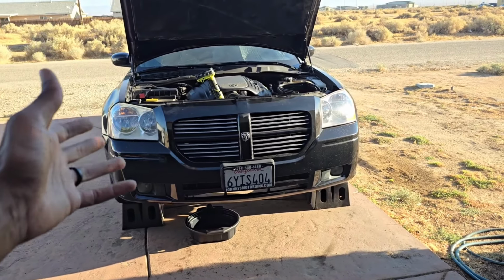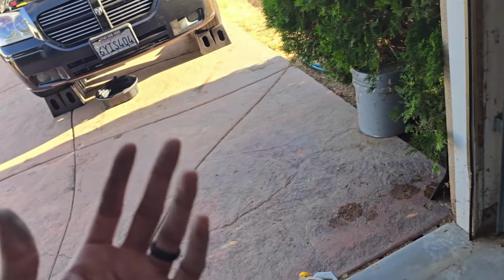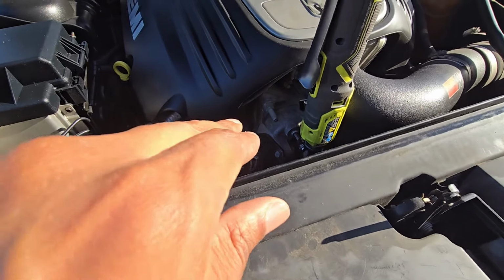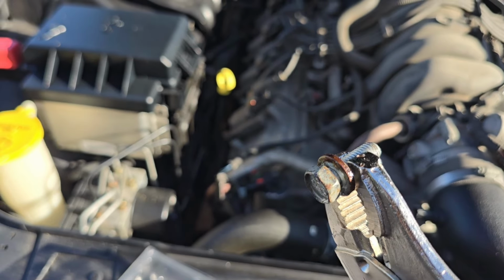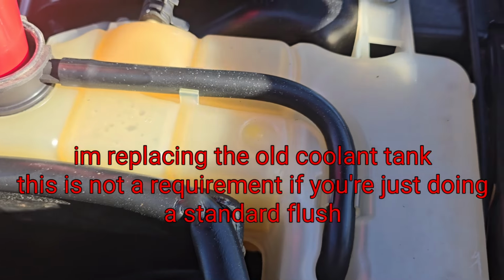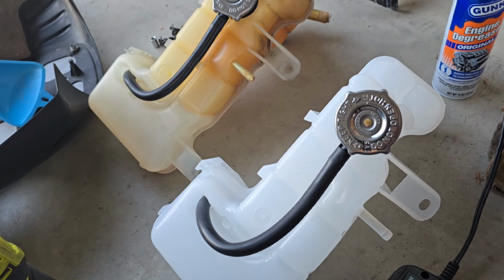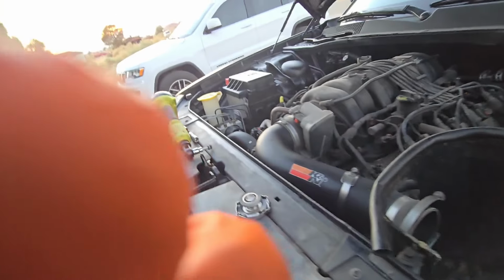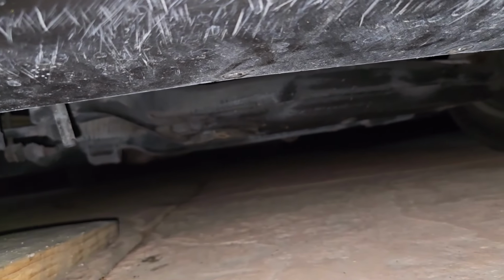Dodge Magnum 5.7 coolant flush, reservoir replacement, and thermostat install!